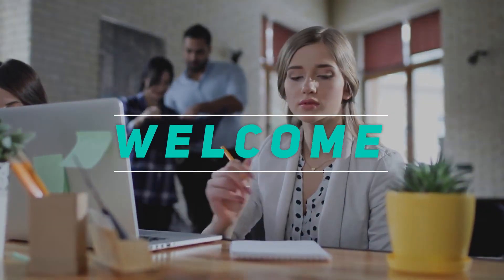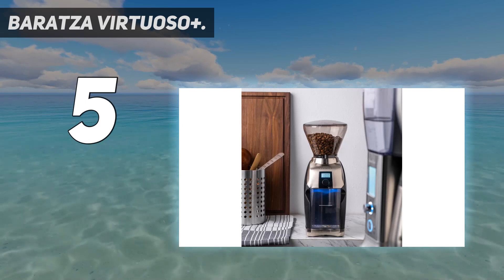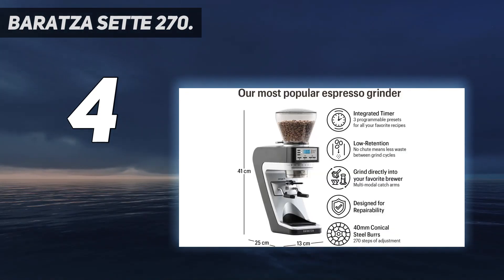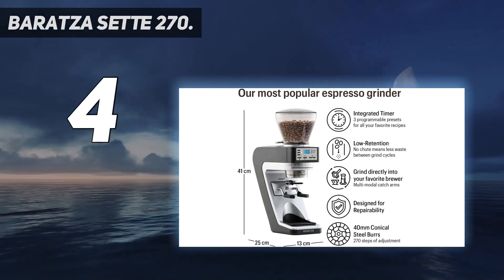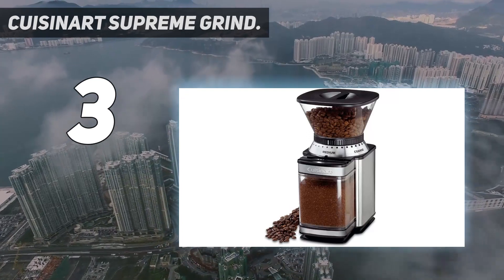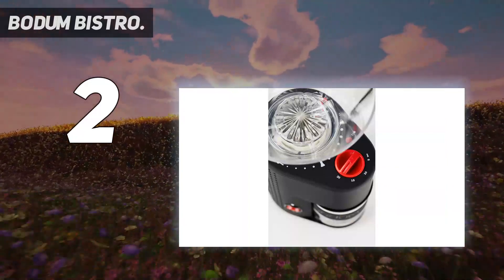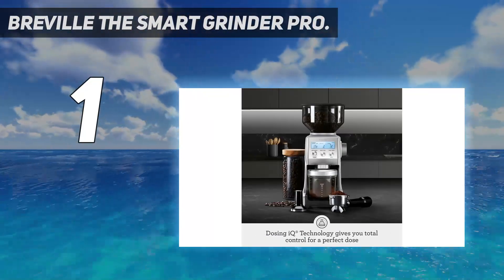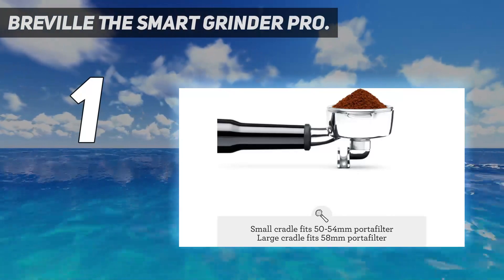Top 5 Best Coffee Grinders in 2024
Here is the Updated Prices of the Best Coffee Grinders in 2023!

Things that we mentioned in this video:
1. Breville the Smart Grinder Pro. - B00OXGXW8O
2. Bodum Bistro. - B0043095WW
3. Cuisinart Supreme Grind. - B00018RRRK
4. Baratza Sette 270. - B01G82WVZ0
5. Baratza Virtuoso+. - B07QMY8GLX